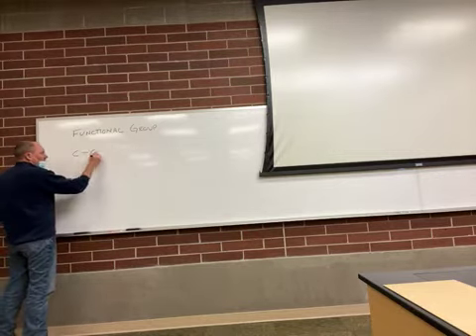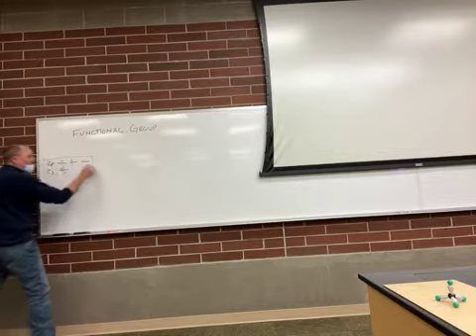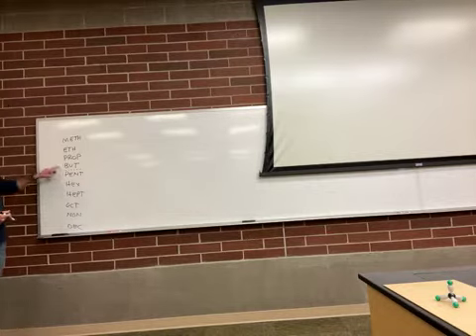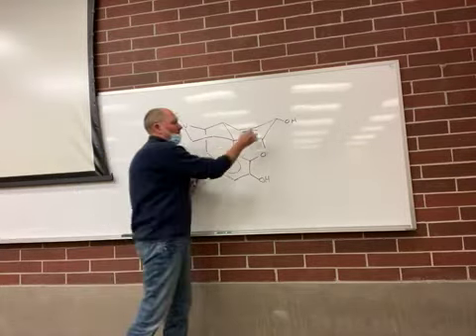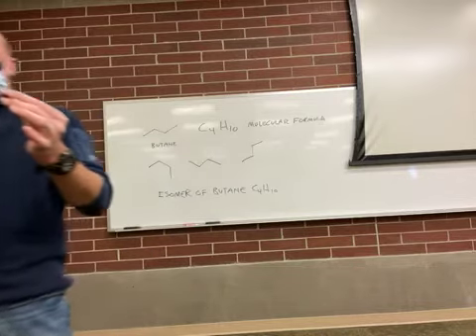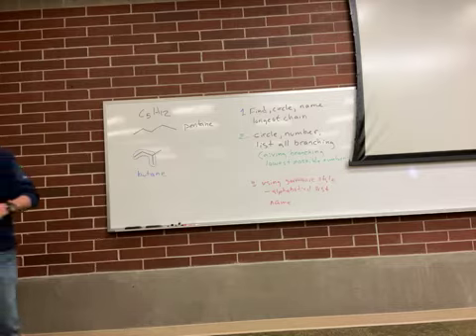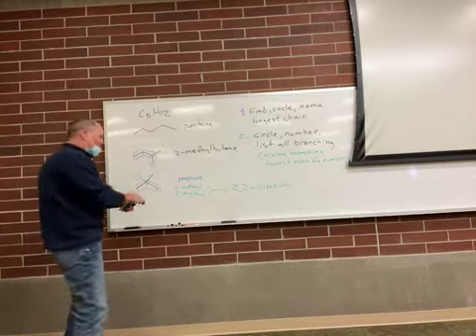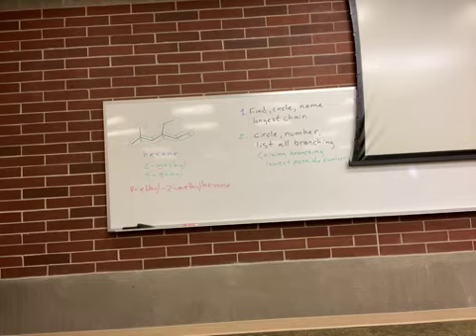CHEM1210 - Feb 7